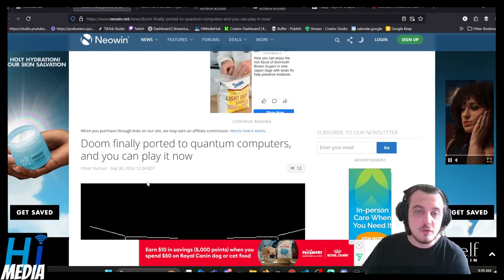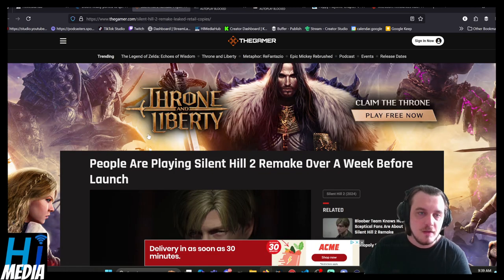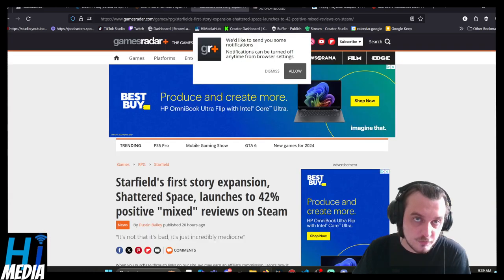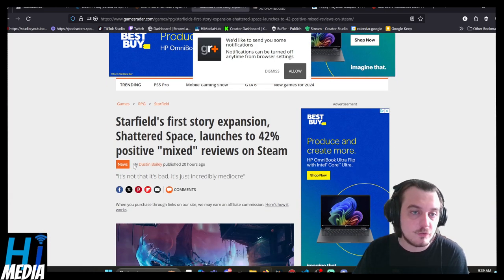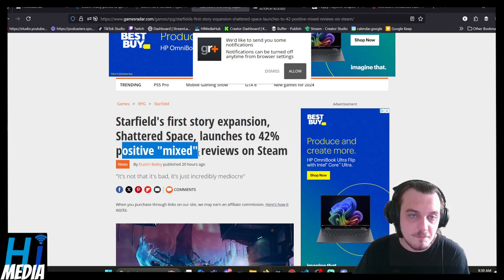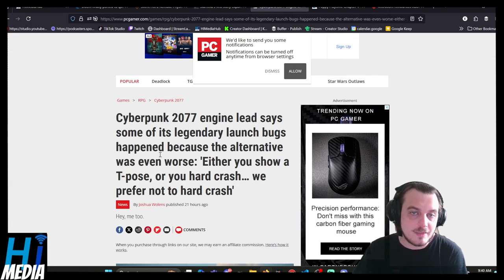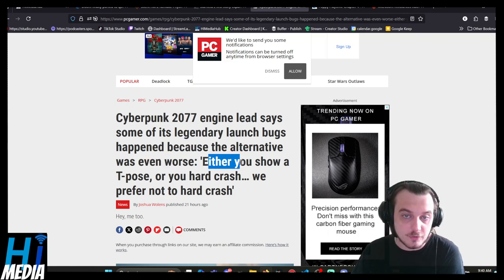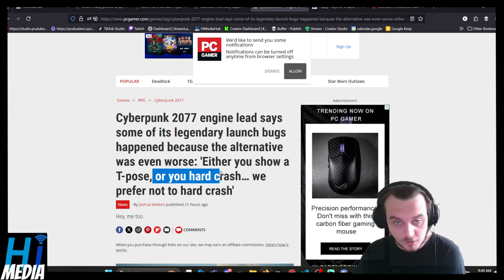Game Pass Updates For October 2024